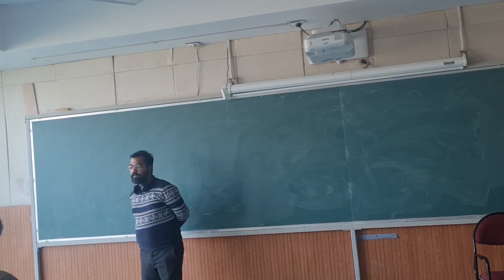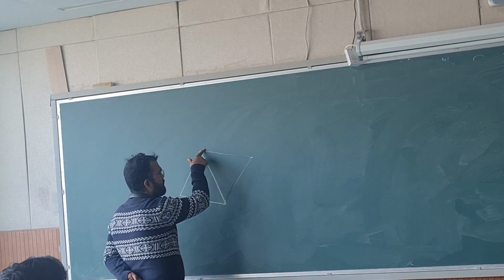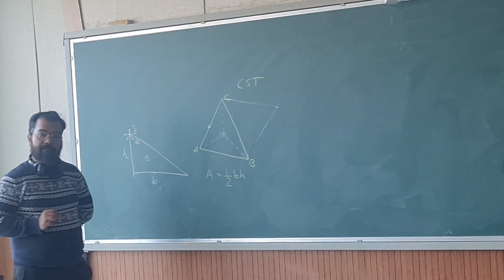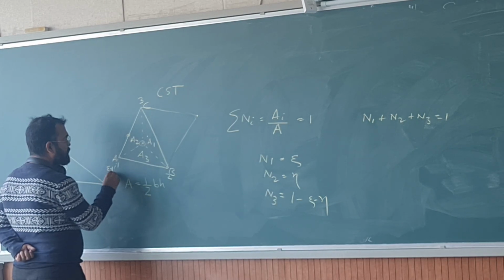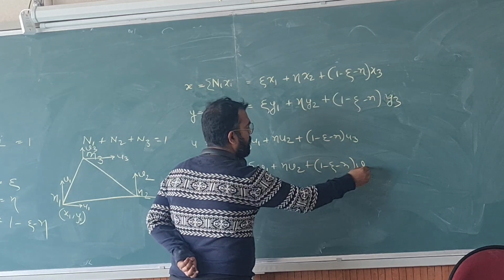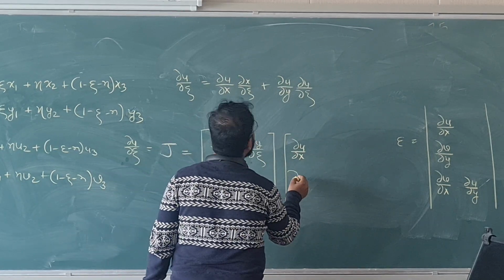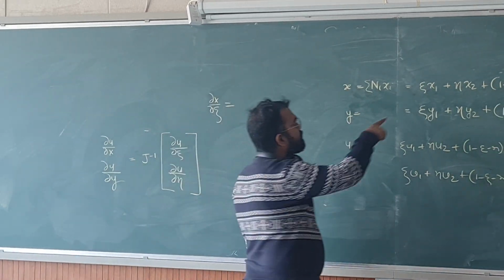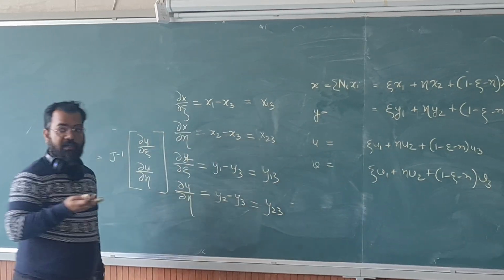MM308 Lecture 6 Part 1: Triangular Element shape functions and B matrix